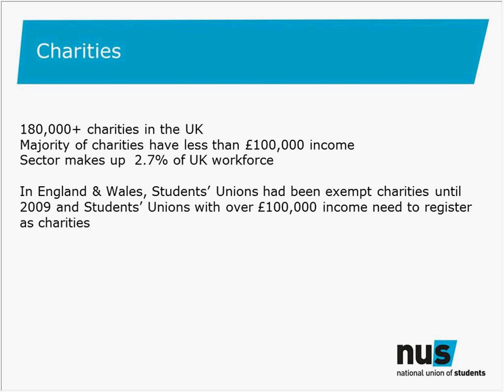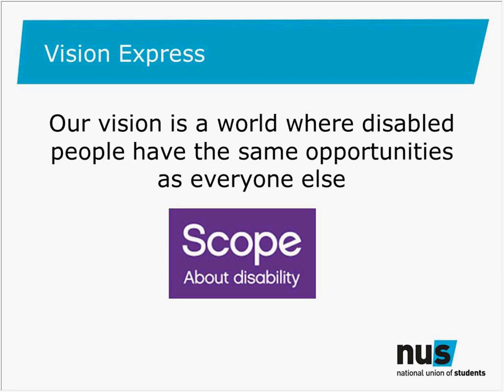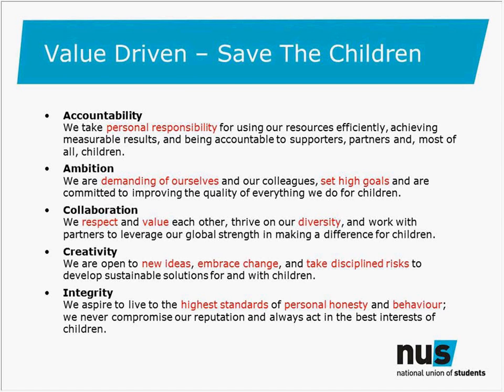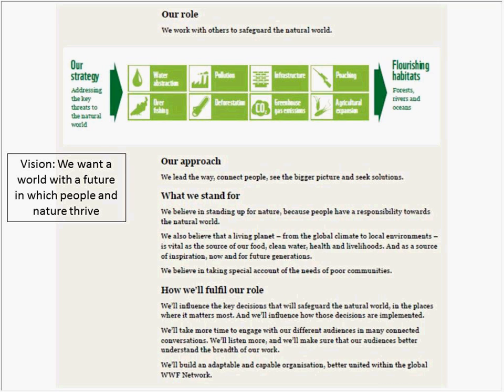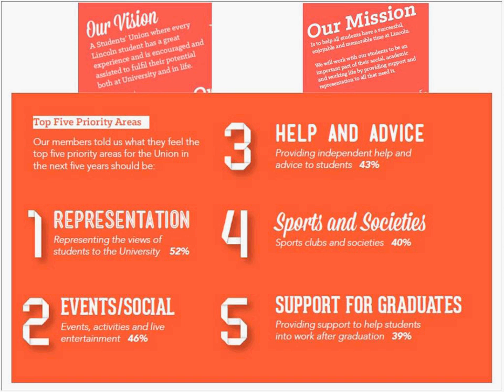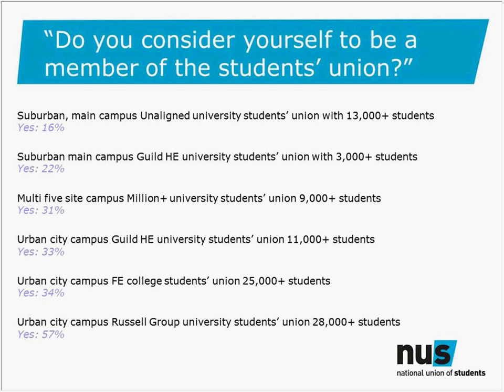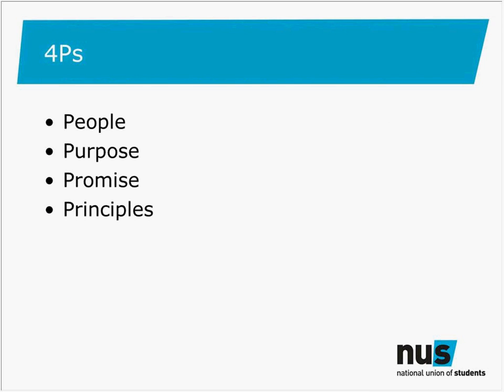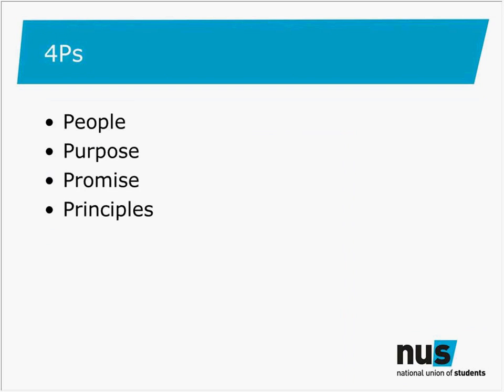Setting out your strategic plan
Presenter:
Al Powell - Development Consultant